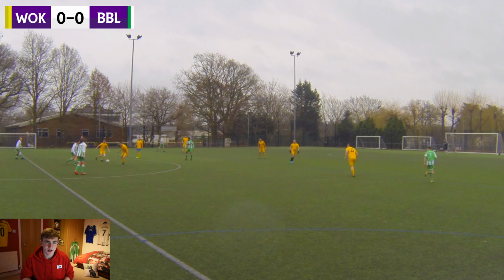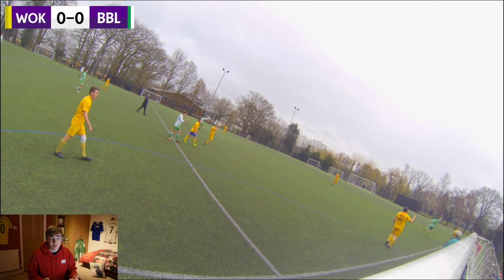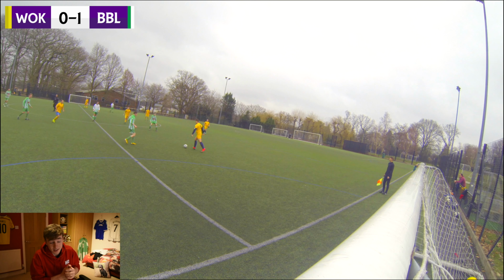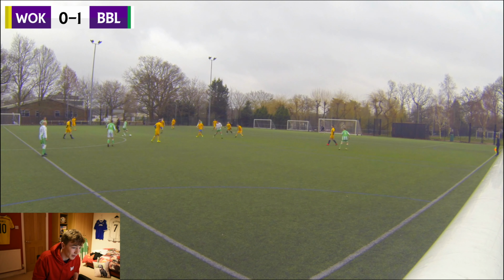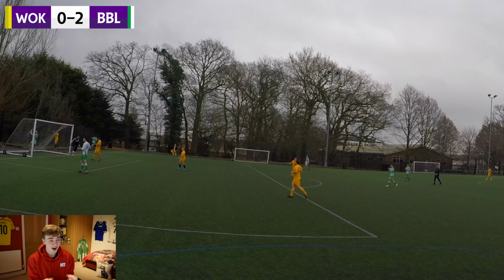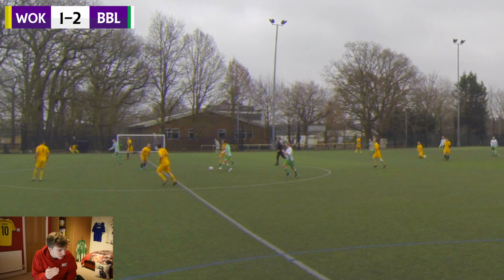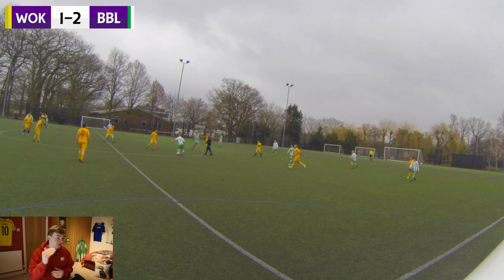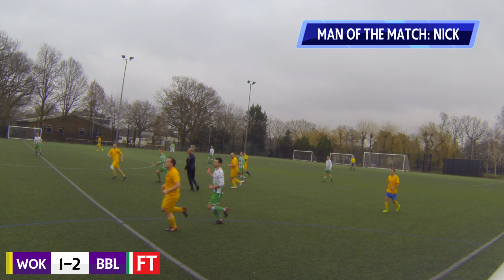MY BEST EVER VOLLEY - My Sunday League Season #7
BOURNE BLADES VS WOKING FC

Welcome back to my Sunday league season 2018/19. This particular video will always be remembered as the game where I hit the best volley of my life, as of yet. Does this mean I got my first ever goal for Bourne blades? Did the, 'AVE IT' Sunday league clip come out after my volley hit the moon? Lets find out ...
Social Links

➜ £ UK
Microphone (Outside)
Microphone (Indoors)
Main Tripod
Second Tripod
Main Camera
Editing Computer
Main GoPro
Second GoPro
Go Pro Goal Mount
Second angle Camera
SD Cards
Micro SD Cards

Miscellaneous

--- Instagram Livestream Shoutouts ---